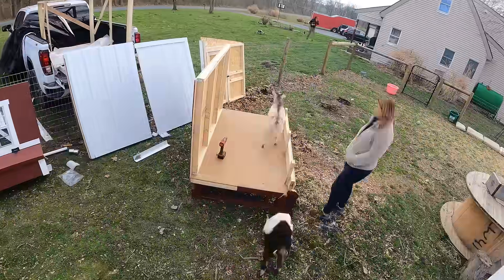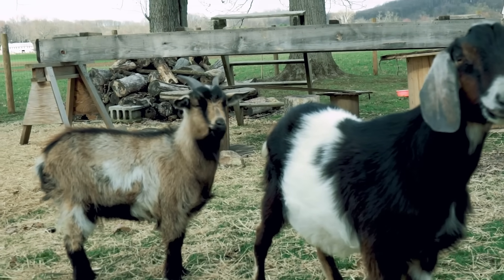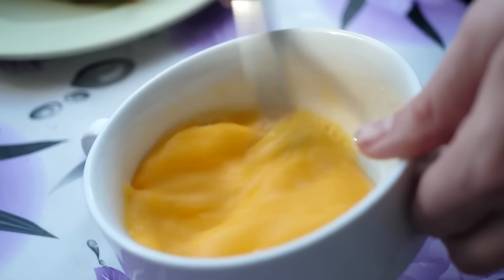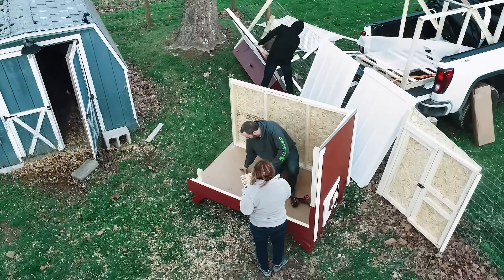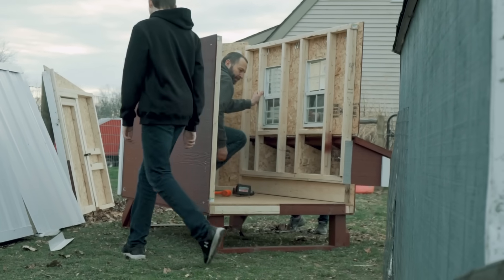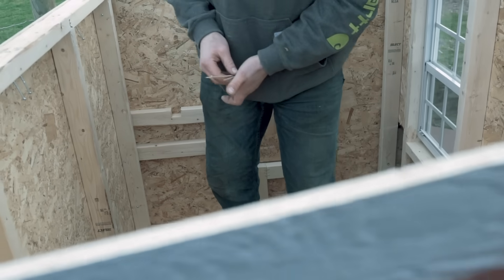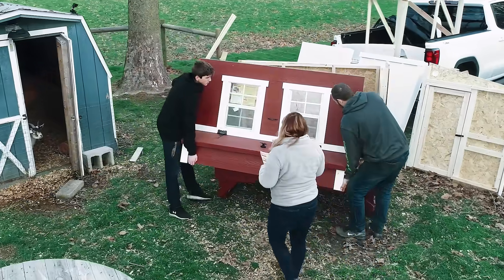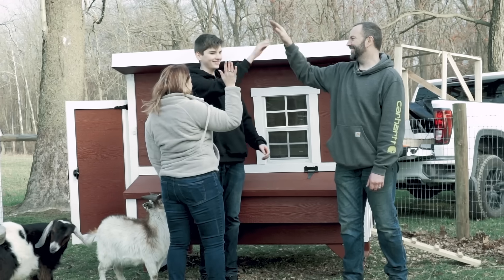The Swinehart Family Testimonial | OverEZ Chicken Coop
The Swinehart family recently assembled a Large OverEZ Chicken Coop. The assembly process was easy and the family looks forward to fresh eggs.